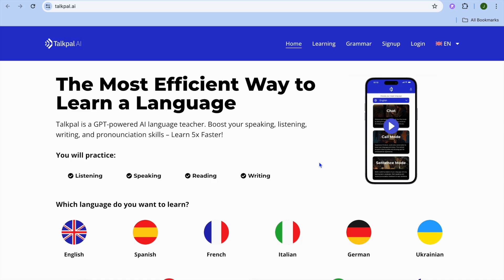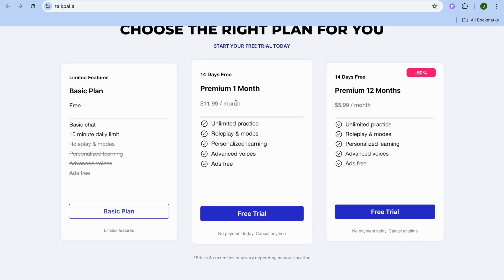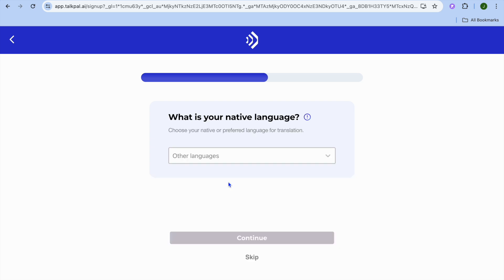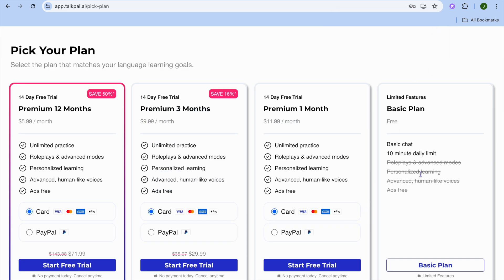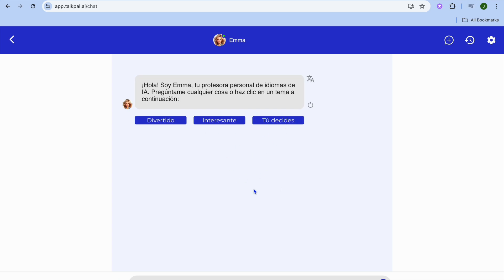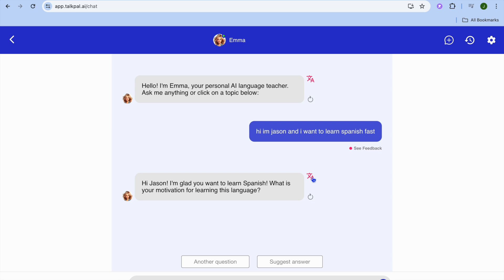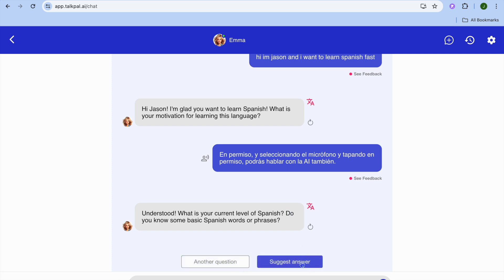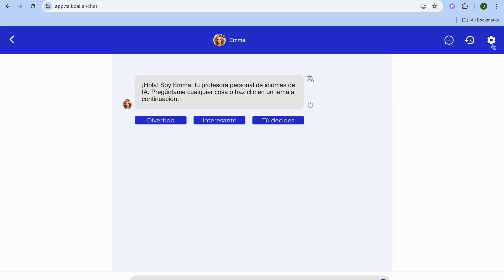TALKPAL AI TUTORIAL-HOW TO LEARN A NEW LANGUAGE WITH AI